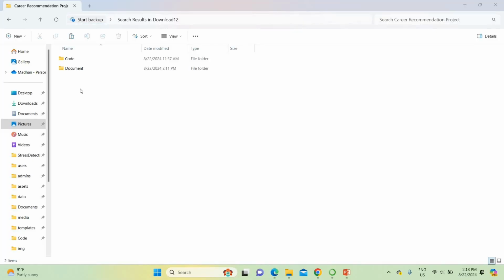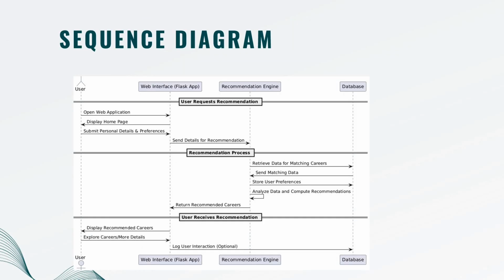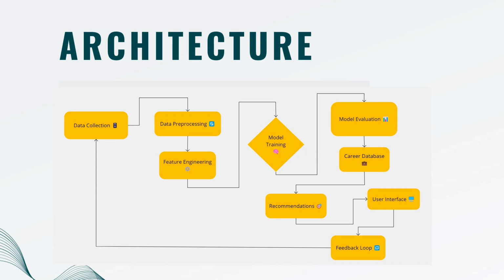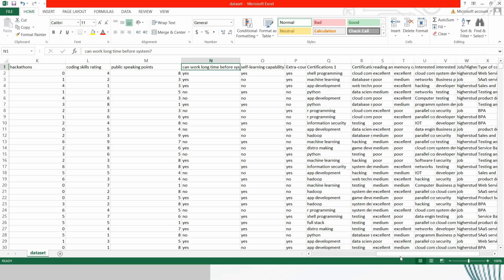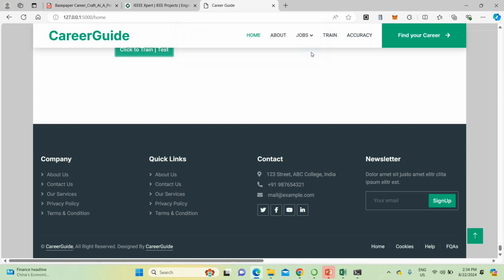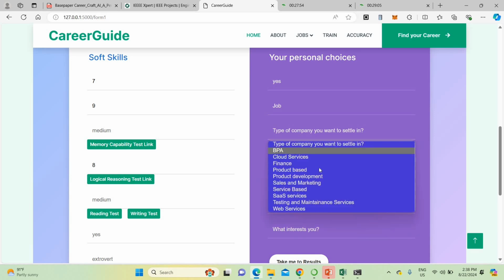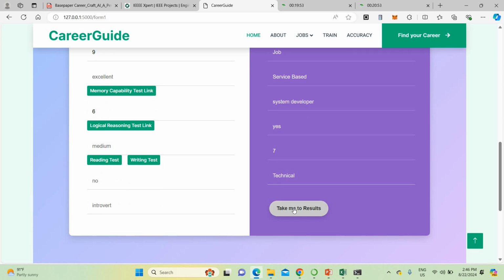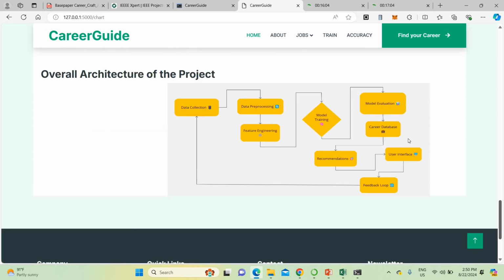Smart Career Advisor: A Machine Learning based Recommendation System | AI Project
AI-Powered Career Guidance: Building a Machine Learning Career Recommendation System

🔥 Our Proposed Project Title: Smart Career Advisor: A Machine Learning based Recommendation System

🔍Implementation: Python.
🧠Algorithm / Model Used: Convolutional Neural Network with Random Forest
🎯Web Framework: Flask.
💻Frontend: HTML, CSS, JavaScript.

ABSTRACT
This project presents the development of a career recommendation system using a hybrid algorithm that combines collaborative filtering and content-based methods.
The system analyzes user profiles, preferences, and historical data to provide personalized career suggestions.
By integrating these approaches, the model enhances accuracy in matching users with suitable career paths, offering a comprehensive and tailored guidance solution.
The hybrid algorithm leverages the strengths of both techniques, ensuring robust recommendations that adapt to diverse user needs and career landscapes.

Including Packages
* Base Paper
* Complete Source Code
* Complete Documentation
* Complete Presentation Slides
* Flow Diagram
* Database File
* Screenshots
* Execution Procedure
* Readme File

* Addons
* Video Tutorials
* Supporting Softwares

Specialization
* 24/7 Support

In this video, we dive deep into the world of career recommendation systems powered by machine learning. Are you looking for the perfect career path but don’t know where to start? Our advanced system harnesses the latest algorithms and data analysis techniques to provide personalized career suggestions tailored to your skills, interests, and market trends. We explore the components that make a robust career recommendation system, including data collection, feature engineering, and the machine learning models that drive accurate predictions. You'll learn about the importance of user input, how to preprocess data, and the evaluation metrics that ensure our recommendations are reliable and relevant. Whether you're a job seeker, a student planning your future, or a career advisor, this video will equip you with the knowledge to understand and utilize machine learning in career development. Don't miss out on the chance to discover your ideal career path with the power of AI! Join us as we break down the process step-by-step, showcasing real-life examples and coding demonstrations. By the end of this video, you'll have a solid understanding of how machine learning can transform the way we approach career planning.

00:00 Introduction
03:09 Reference paper
04:29 PPT Explanation
06:41 Proposed Solution
07:18 Overall Architecture
11:03 Dataset Collection
11:40 Project Demo
17:43 Conclusion